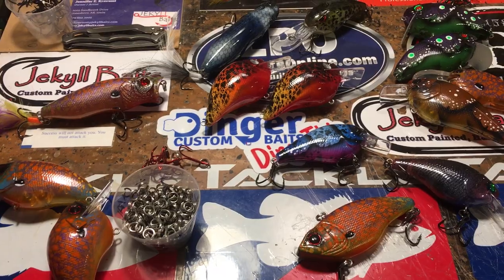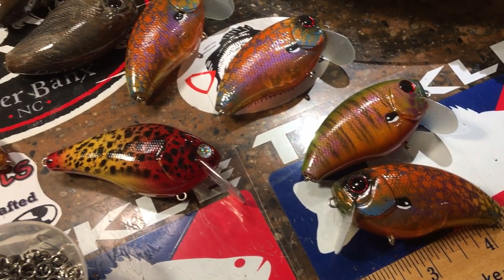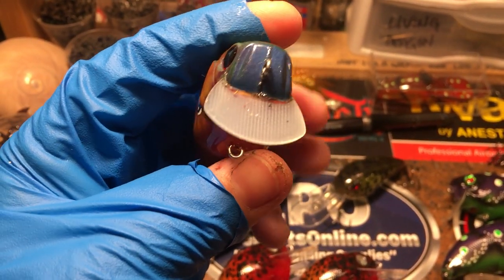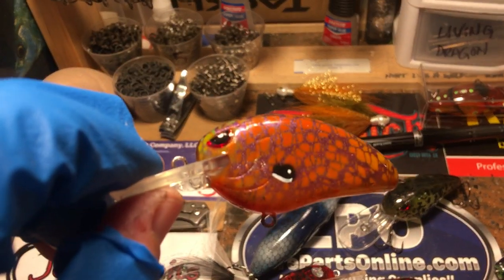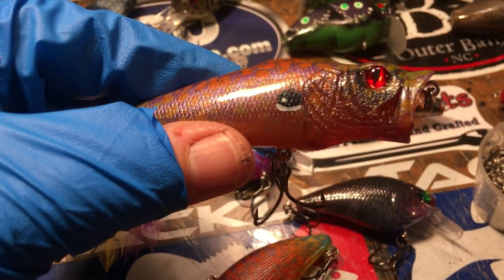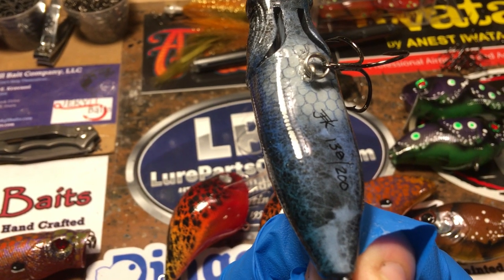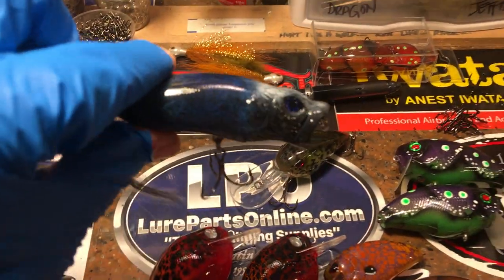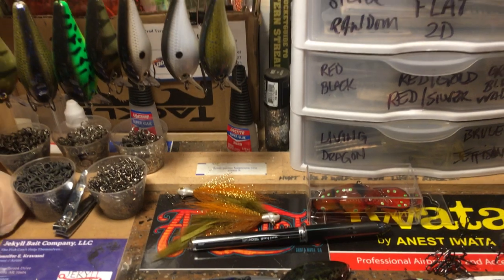Jekyll Baits Workshop Update - Week 15!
I prefer to do these at the end of the week, but I'm sneaking off to the lake for a couple of days to practice for the BassCat tournament coming up. Sooooo. here ya go!
As always, I really appreciate you hangin' out with me for a few minutes. Happy casting, and I'll see you on the water!

Don't forget, we're drawing the winner for the custom Jekyll Lures on Saturday April 14th at Noon CST, so go to my last video to see how you can enter! Here's the link!

Airbrushing Gear:

Mixing Cups -

Airbrushes/Air Compressor:

Helping Hands: